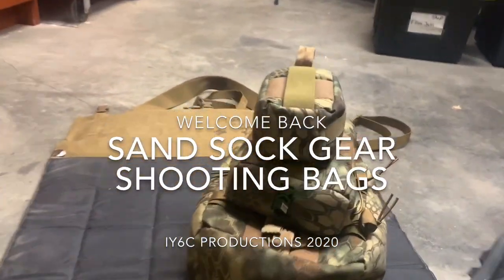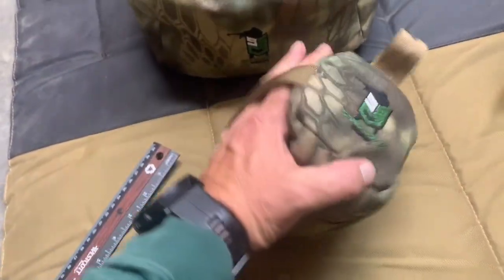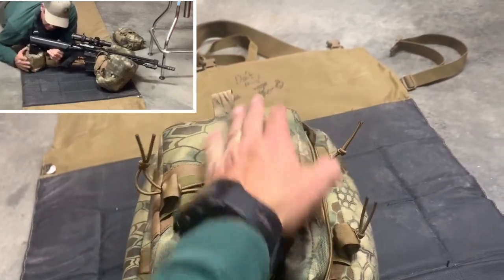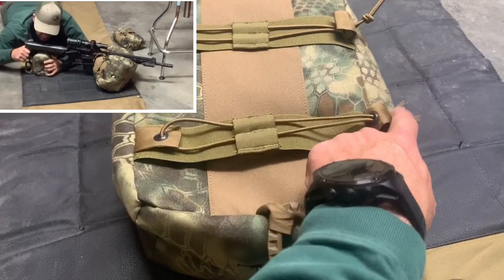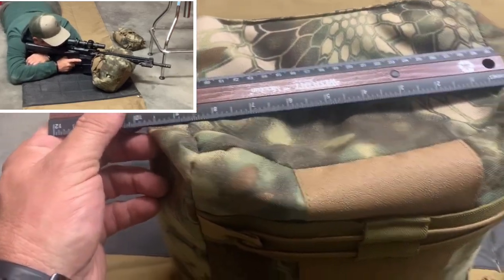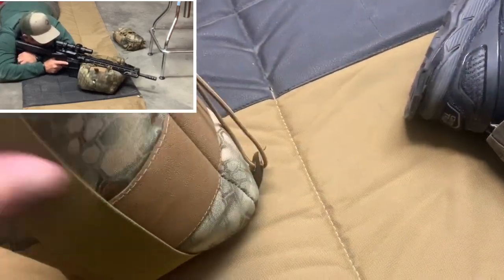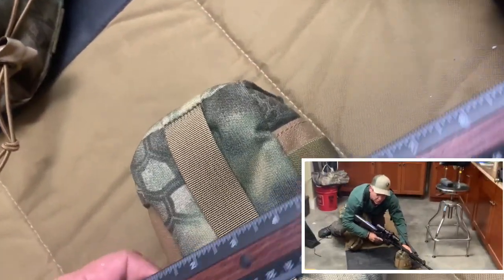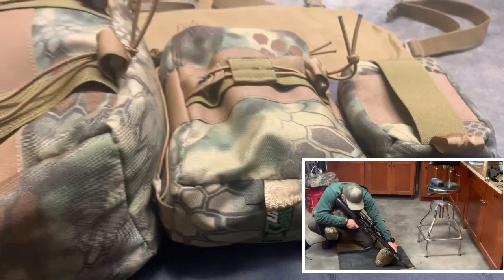Sand sock gear review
A request was done to talk about the sand sock gear. This work well in many shooting positions. Fills the voids to get solid hold for long shots.